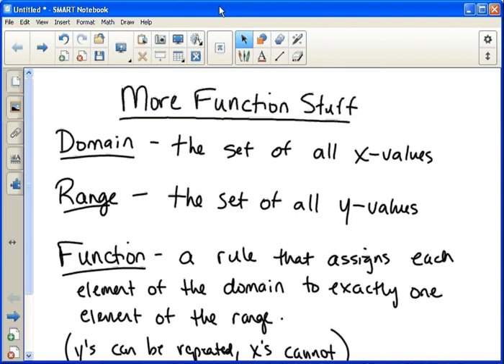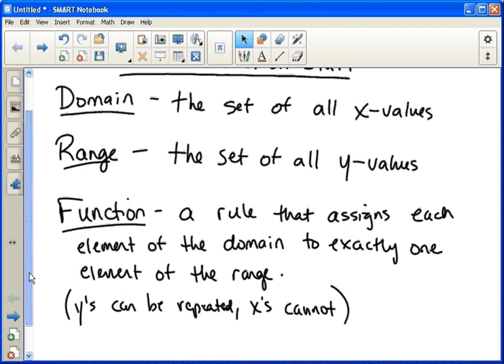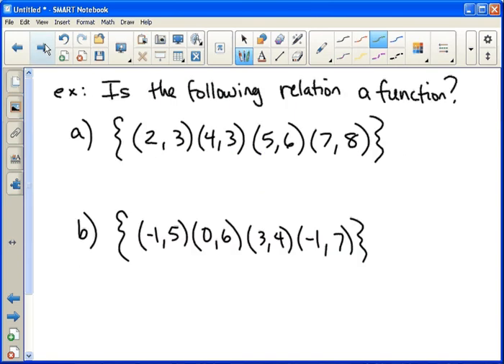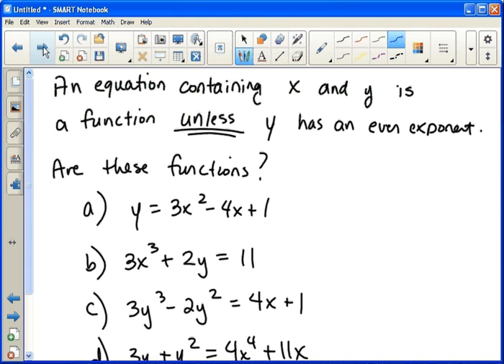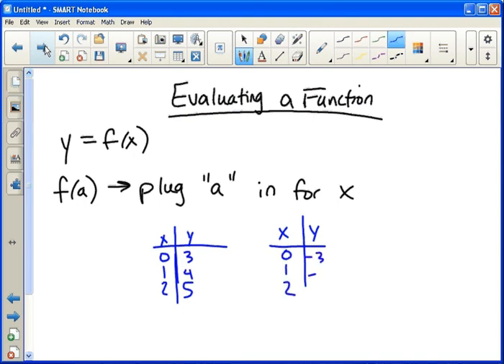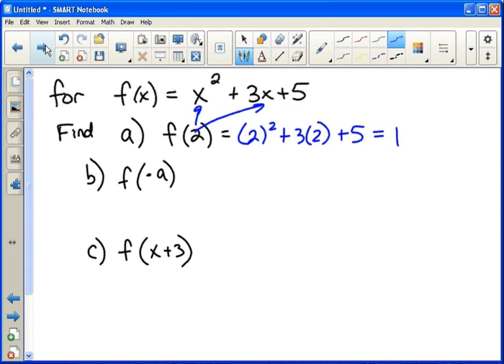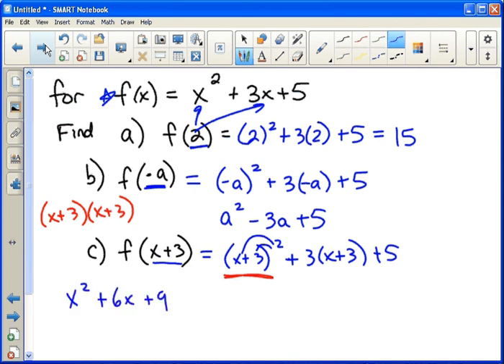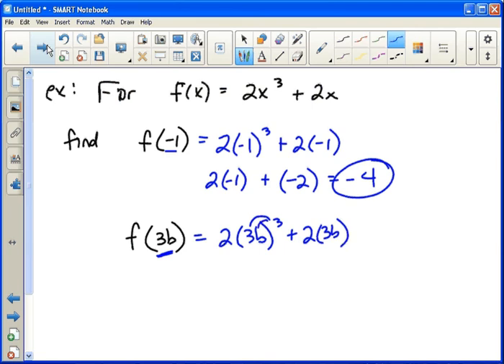Domain & Range and Evaluating Functions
This lesson explains how to determine if a relation is a function, how to find the domain and range of a set of points, and how to evaluate a function at a specific point.